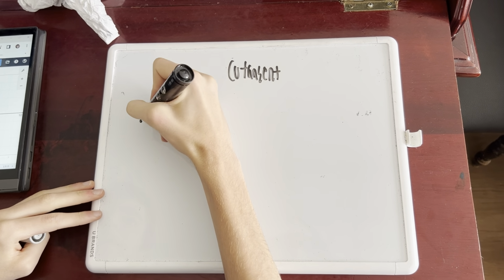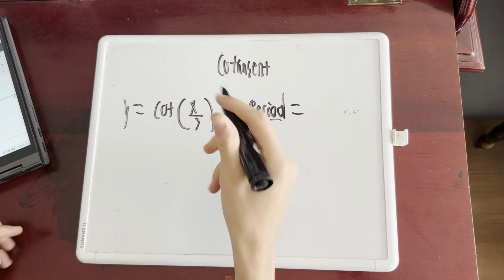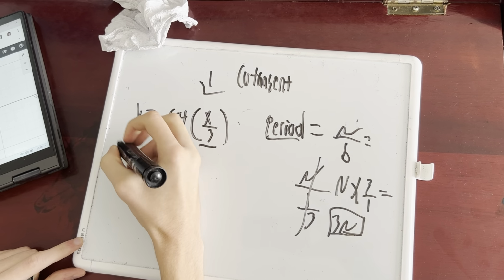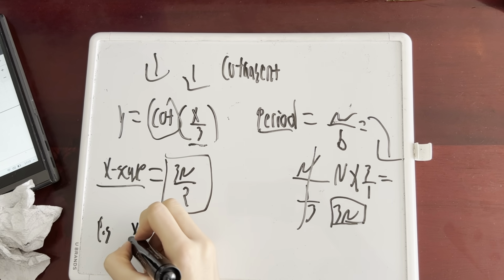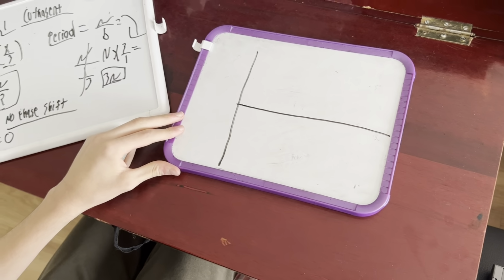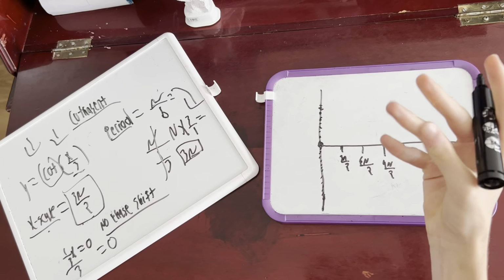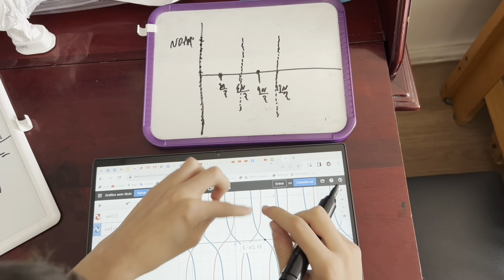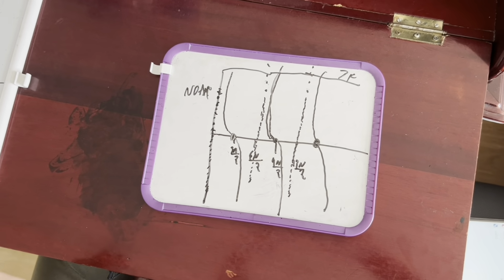Graphing cotangent with some technology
Mastering reciprocal trigonometric function